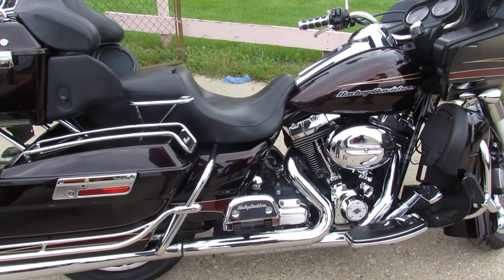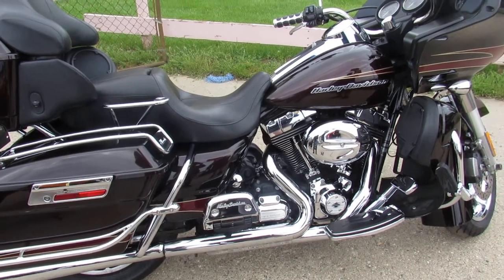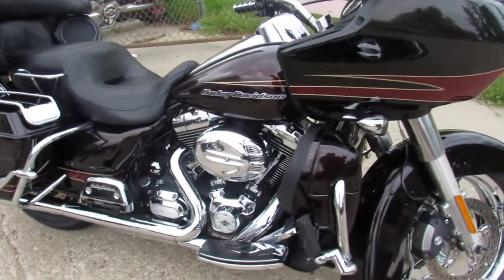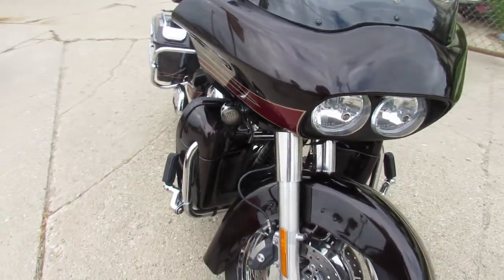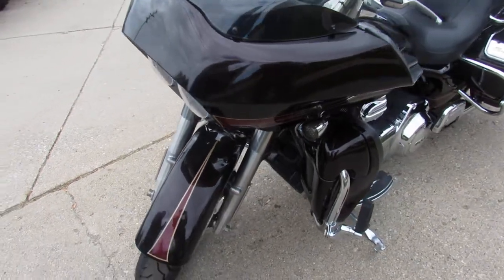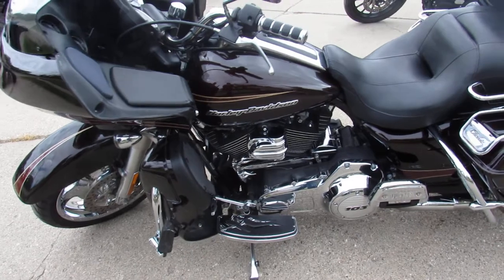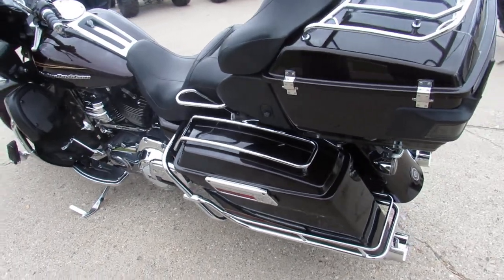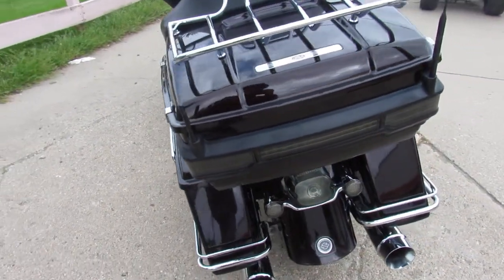2011 HARLEY FLTRU FOR SALE IN MI U6363